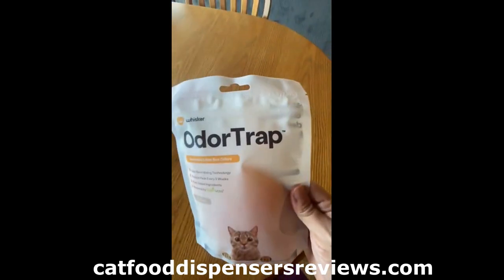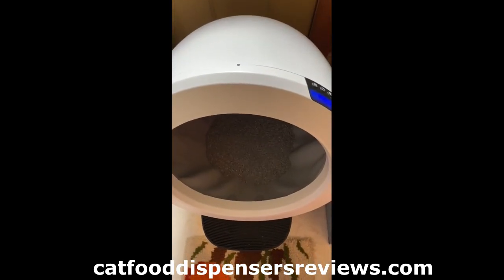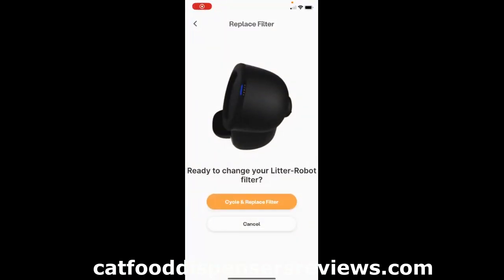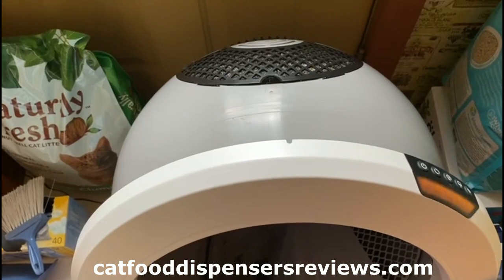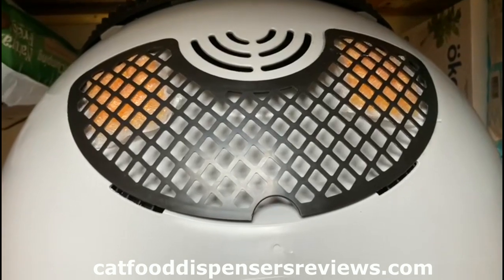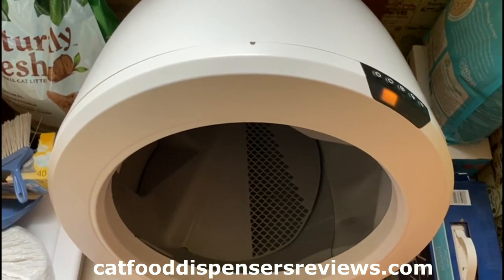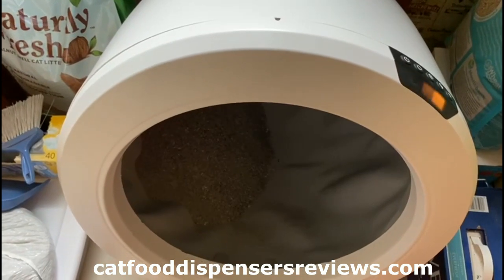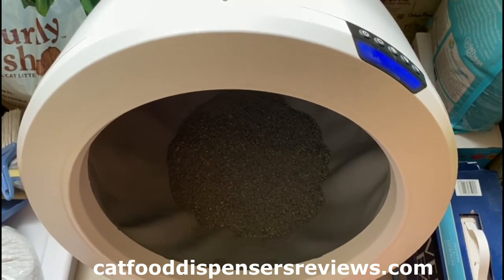How to Put The OdorTrap Packs In The Litter-Robot 4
Eliminate the Odors of your Litter-Robot 4! You can put two OdorTrap packs in the Robot without the need to purchase the OdorTrap Pod Holder. This is how you do it.
*New Litter Hopper!* With the new Litter Hopper accessory you don't need to manually pour cat litter into the Robot anymore, check it out ➜